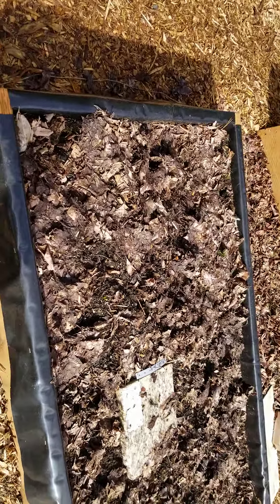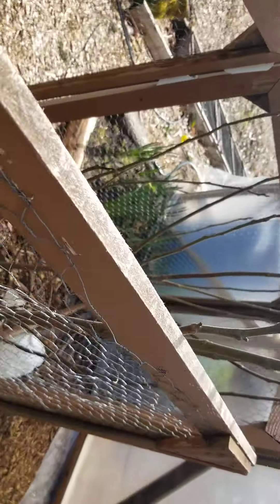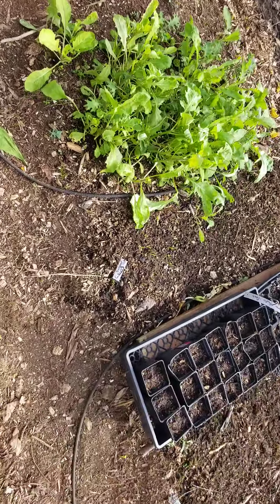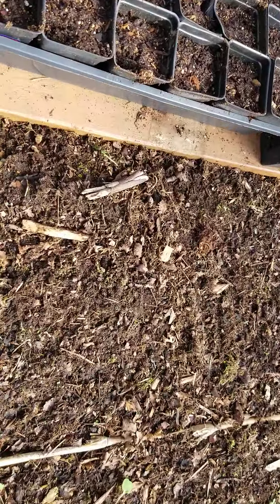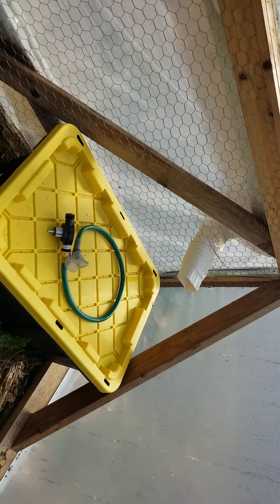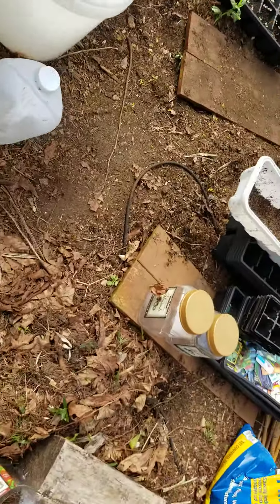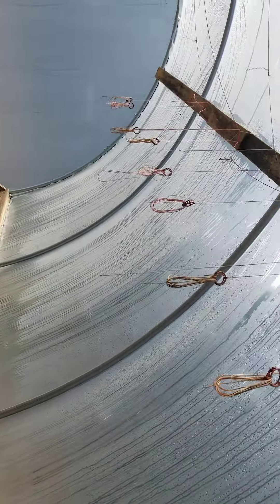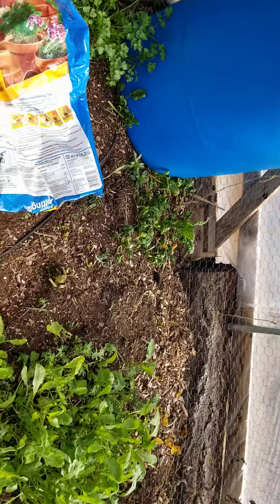hoop house cool weather crops